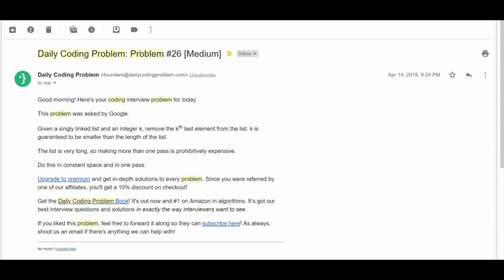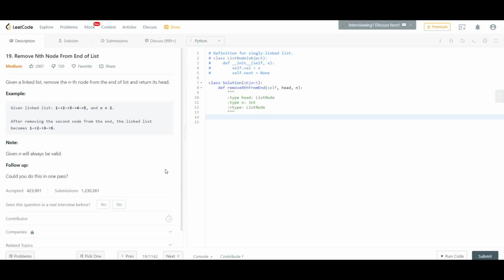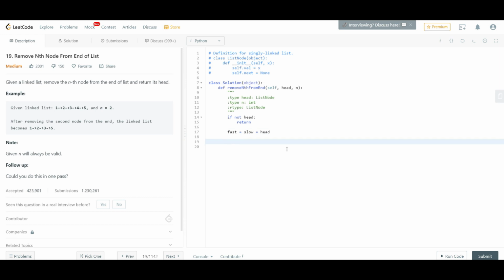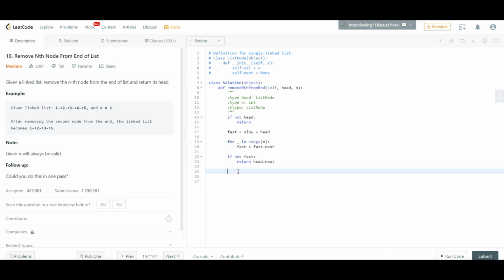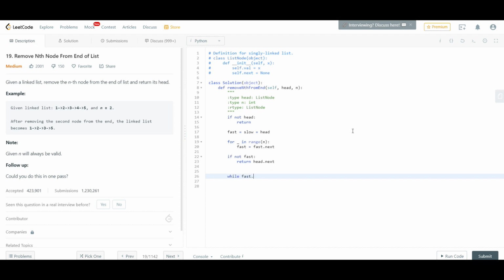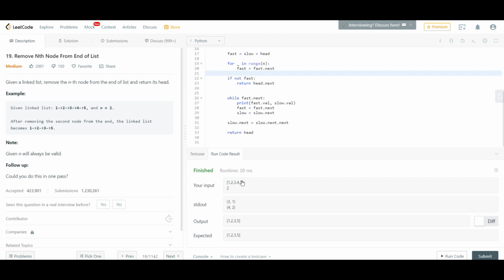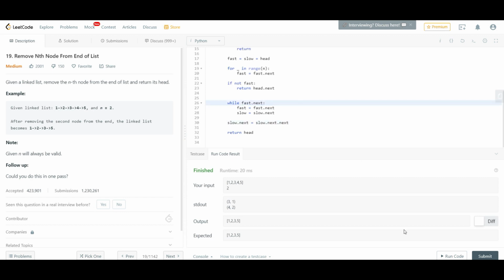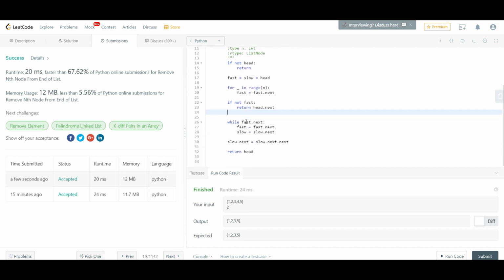Daily Coding Problem - Problem 26 (Remove Nth last node from list)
Language: Python, Company: Google, Difficulty: Medium